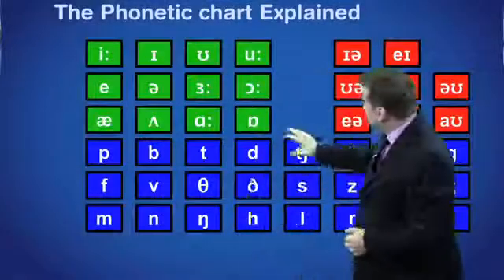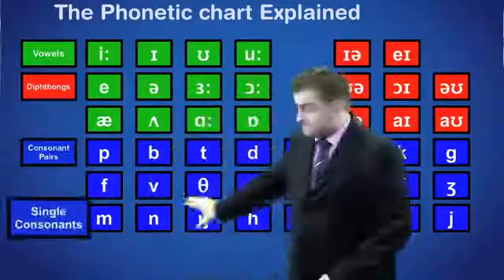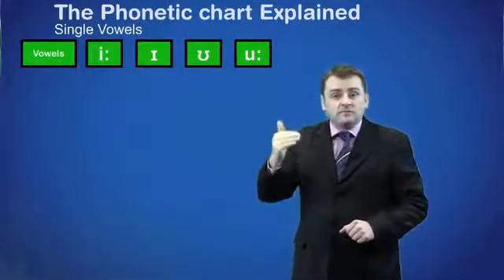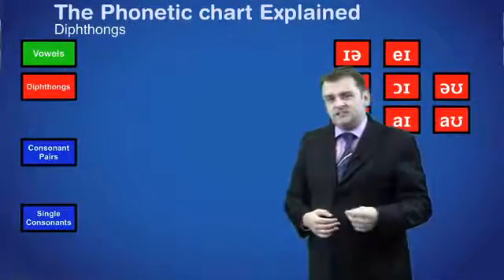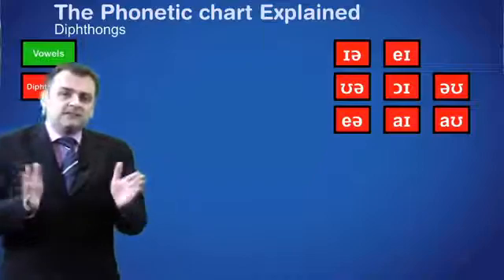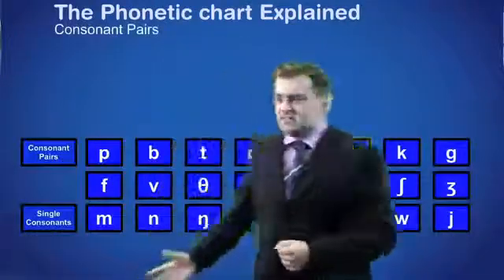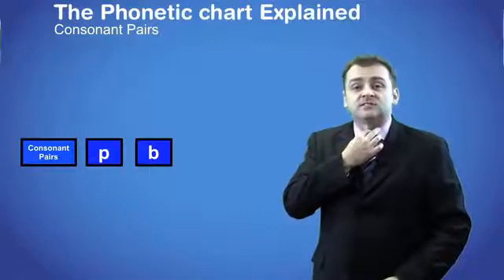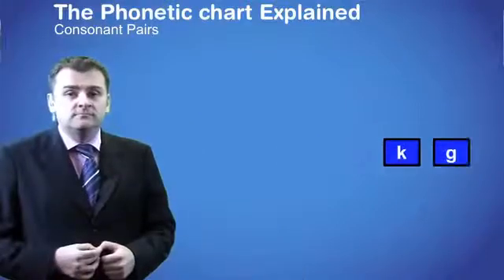ip4slns-02-The 44 Sounds (ඉංග්‍රීසි උච්චාරණයේ දී භාවිතා වන මූලික ශබ්ද 44)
අන්තර්ජාතික ෆොනෙටික හෝඩිය ,ඉංග්‍රීසි උච්චාරණයේ දී භාවිතා වන  මූලික ශබ්ද 44
මෙම අවස්ථාවේ දී එක් එක් සංකේතයට අදාළ ශබ්දය පිළිබඳ පමණක් ඔබගේ අවධානය යොමු කරන්න.හඬ අනුකරණය කිරීමේ දී දිව,තොල් ආදිය ස්වාභාවික ලෙස ක්‍රියාත්මක වන බැවින් ඒ පිළිබඳ කරන පැහැදිලි කිරීම ගැටලුවක් කරගත යුතු නොවේ.
ip4slns/IPA/2  NwZZwrAw11q
ip4slns/IPA/3 9ADPJQiDbqc